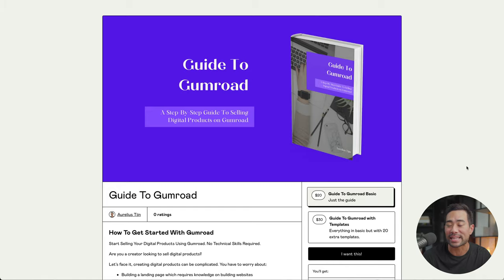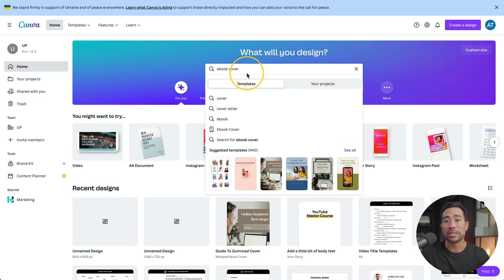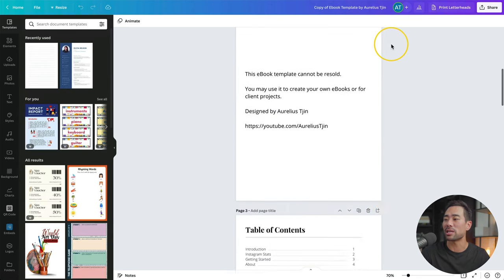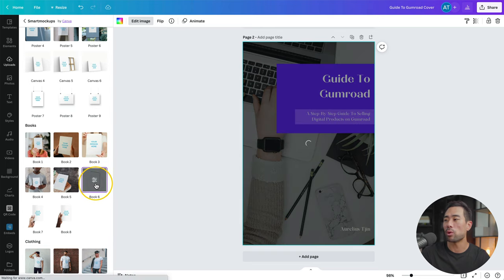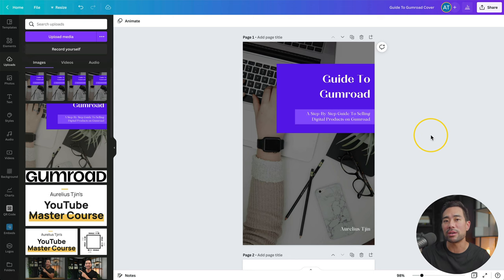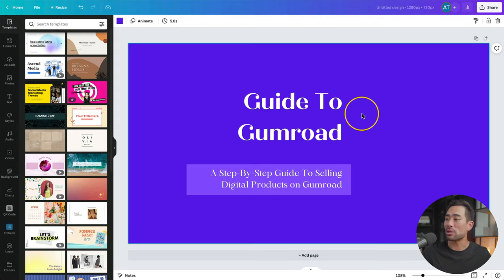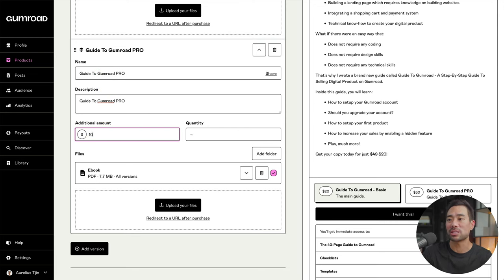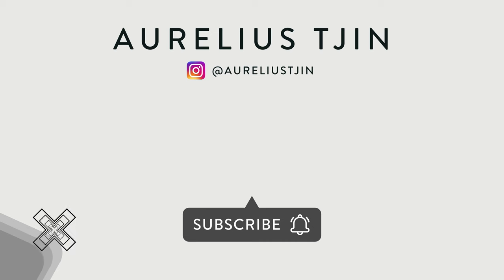How To Sell Digital Products Online With Gumroad // Gumroad Tutorial 2022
Learn how to sell digital products online with Gumroad in this tutorial. I show you how to turn your idea into a digital product such as an eBook or guide and then sell it on Gumroad. If you're looking to sell on Gumroad, this tutorial goes through the steps from start to finish so you can get selling starting today!

▼ ▽ TIMESTAMPS

00:00 - Introduction
00:29 - Getting started
01:08 - Customize your profile
01:28 - Create your digital product
03:00 - Template to create an eBook or guide
05:07 - Setup a product in Gumroad

▼ ▽ LINKS & RESOURCES